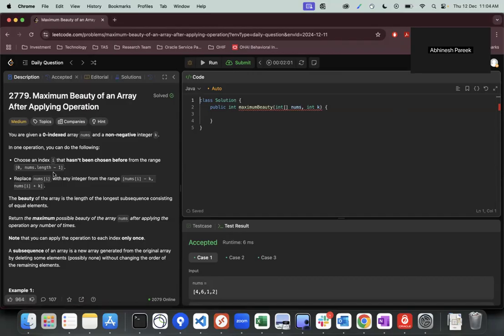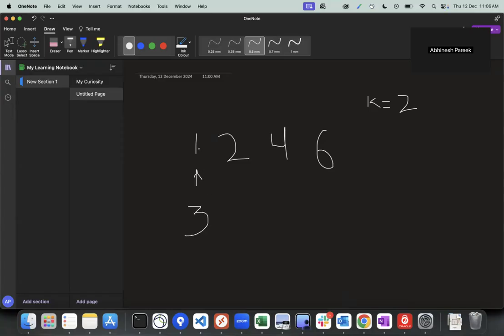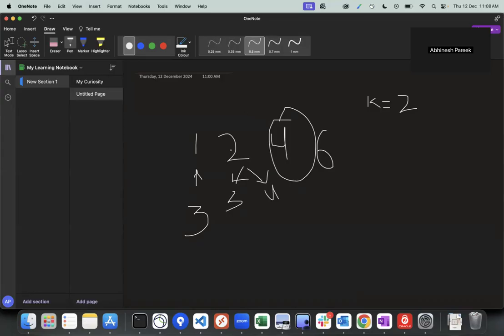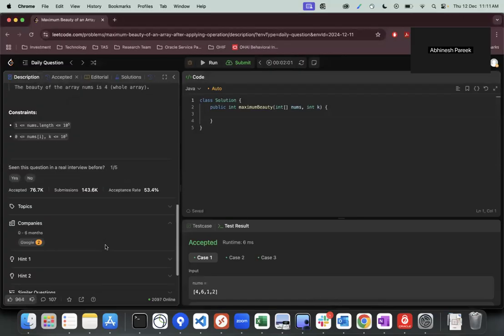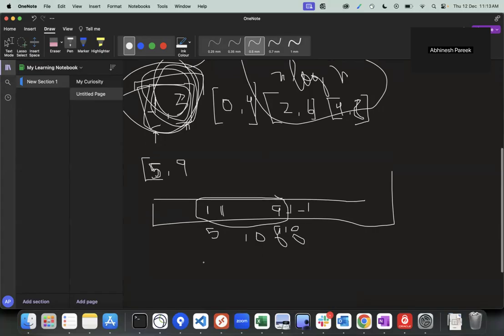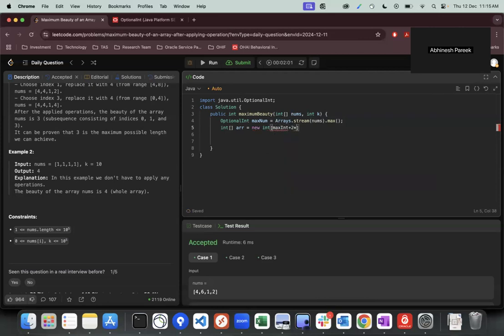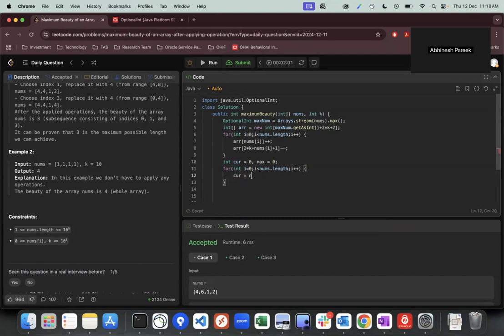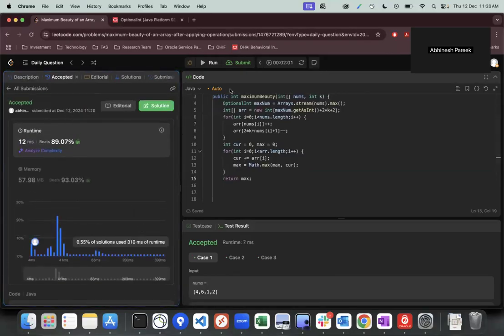Leetcode Maximum Beauty of an Array - Line Sweep Algorithm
Solving the leetcode with Line Sweep algorithm. This algorithm is very hot in Google question bank and should be understood to solve problems optimally.